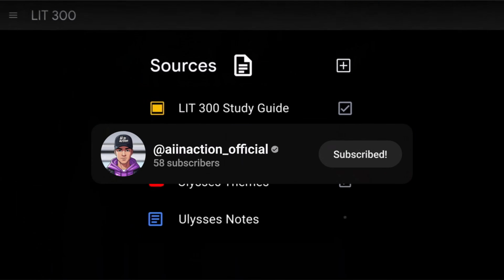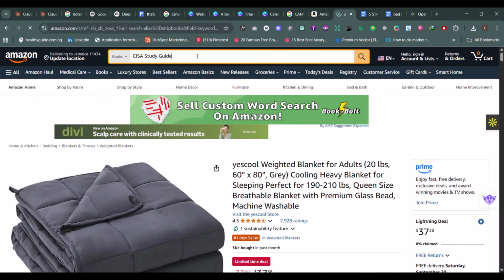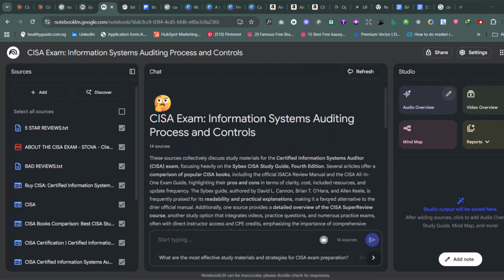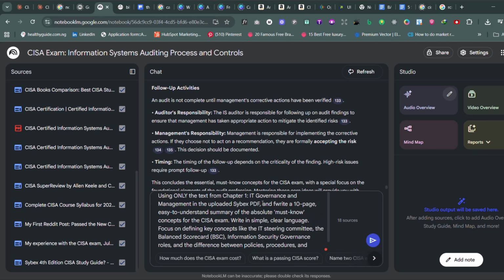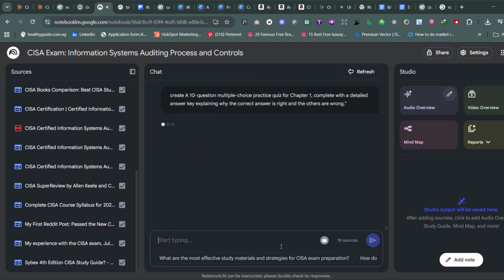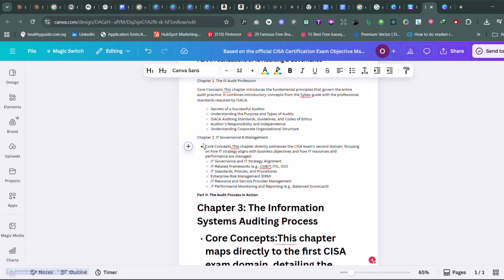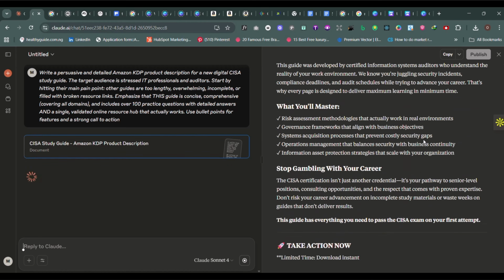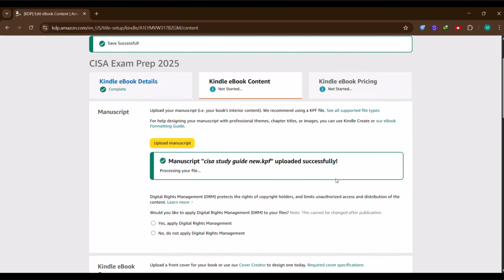NotebookLM Amazon kdp Research: How I find Profitable Products, Build & Sell on KDP in 90 secs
Discover the exact AI workflow I use to find proven market gaps and build better products in days, not months.
In this video, I reveal how to combine NotebookLM (Google's free grounded AI) with Canva to create a complete online business system. You'll see the step-by-step process I used to find a $57 bestselling study guide with 4.4 stars, analyze every customer complaint, and build a superior product that solves every single issue.
What You'll Learn:

How to use Amazon reviews as your product research goldmine
The NotebookLM setup that eliminates AI hallucinations
My exact content generation loop for creating 10x better products
Canva workflows for professional product design
Amazon KDP strategy for launching and scaling

The Tools (Both Free):

NotebookLM for AI-powered market research and content creation
Canva for product design and layout

Real Example: I break down how I built a complete CISA exam study guide by feeding NotebookLM a 1,000-page expert textbook, official exam blueprints, and Reddit success stories. The result? A concise, comprehensive guide that systematically fixes every competitor complaint.
This isn't theory - it's a proven framework you can apply to any market with existing products that have room for improvement.